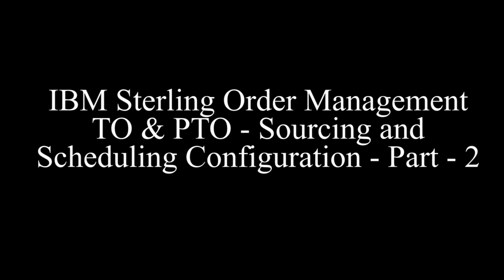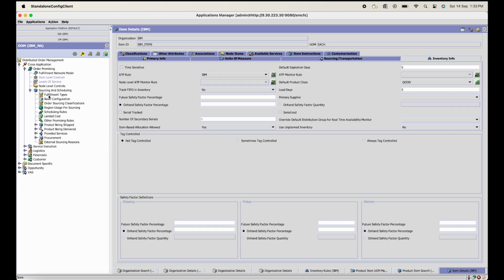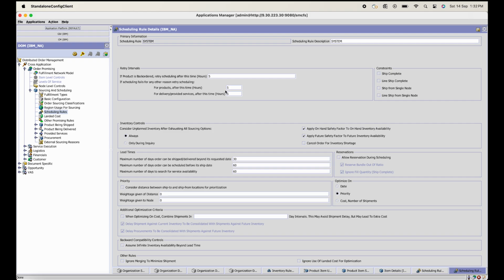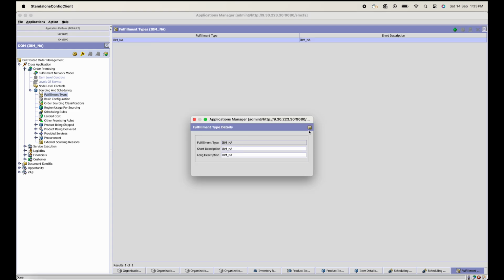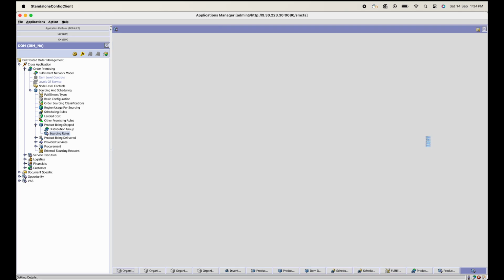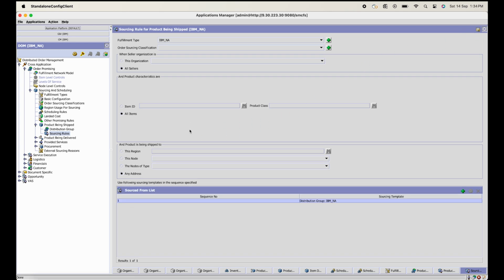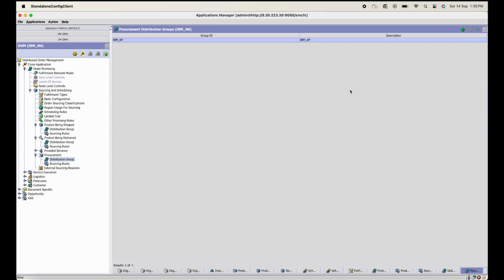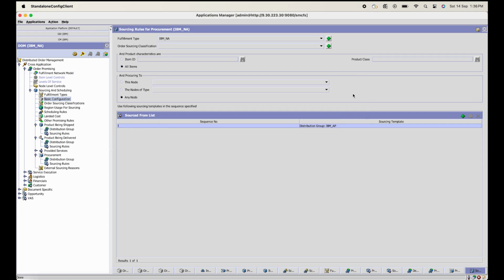Transfer Order & Procurement Transfer Order - Part 2 | Sterling Order Management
This video walks you through the process of creating Transfer Orders (TO) and Procurement Transfer Orders (PTO) in IBM Sterling Order Management System. Learn how to manage inventory movement and procurement workflows efficiently using these order types.

💬 Need help?